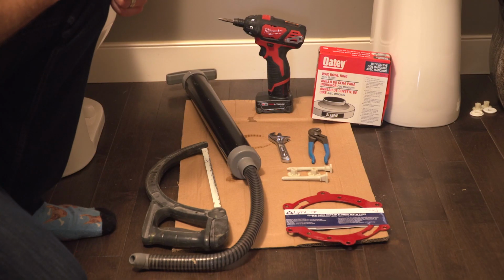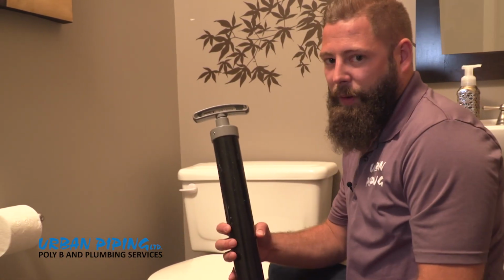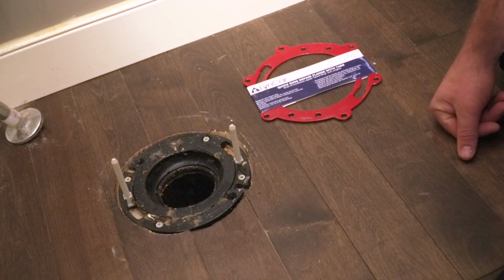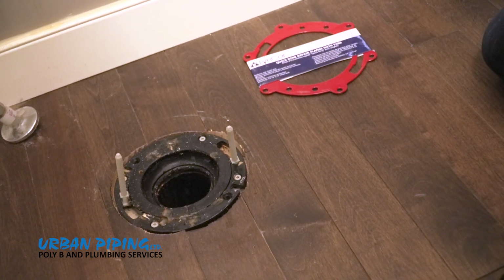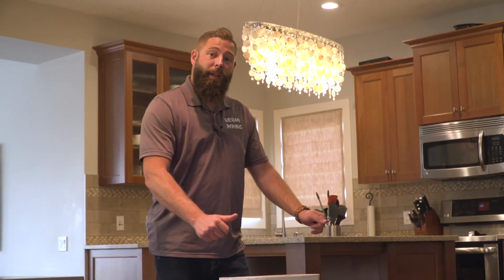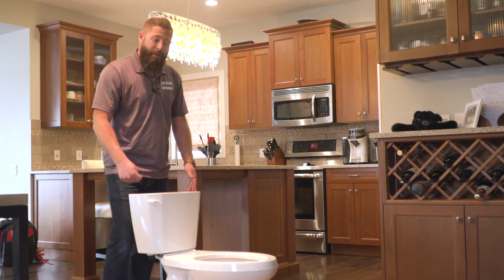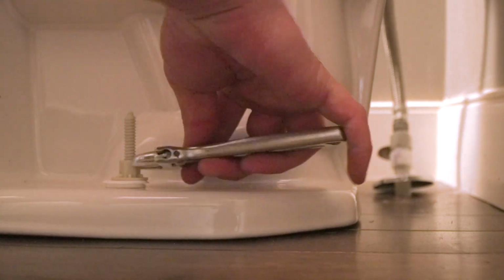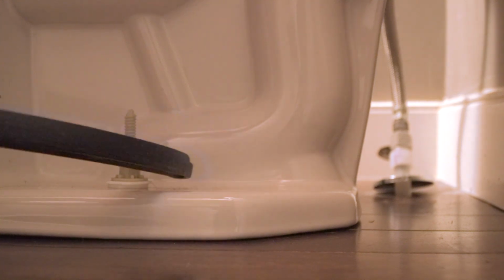Upgrade Your Toilet: DIY Low-Flow Installation Guide with Urban Piping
Join Graham, expert plumber from Urban Piping, as he walks you through the step-by-step process of upgrading your old toilet to a new low-flow version, saving both water and money! 💰💦

Starting with the essential tools, Graham demonstrates the removal of the old toilet and the installation of the new one, ensuring a smooth transition. From draining the tank to inspecting the flange and installing the wax seal, every detail is covered.

Watch as Graham mounts the new toilet securely, tightens the bolts, and provides pro tips for a successful installation. Don't forget to turn on the water and add the finishing touch with a new toilet seat!

Whether you're a seasoned DIYer or seeking professional assistance, Urban Piping is here to help you make the switch to a more efficient toilet. Cheers to saving water and reducing your utility bills! 🛠️✨

Poly B Replacement Offices in Canada:

Calgary Head Office:
160 Quarry Park Blvd Suite 300
Calgary, AB T2C 3G3

Vancouver:
4170 Still Creek Dr Suite 200,
Burnaby, BC V5C 6C6

Edmonton:
10050 – 112th Street, Suite 904,
Edmonton, AB T5K 2J1